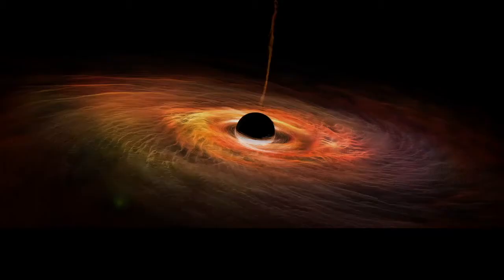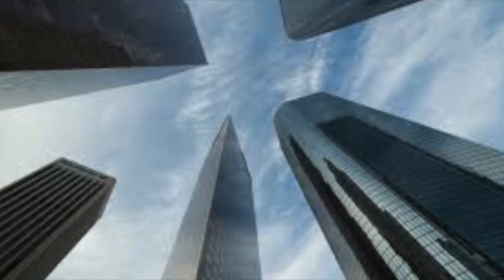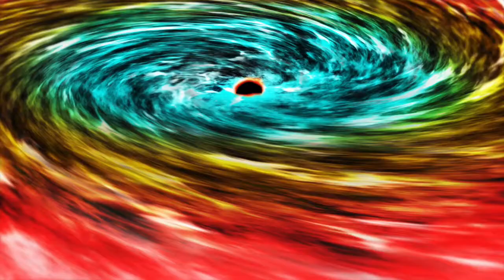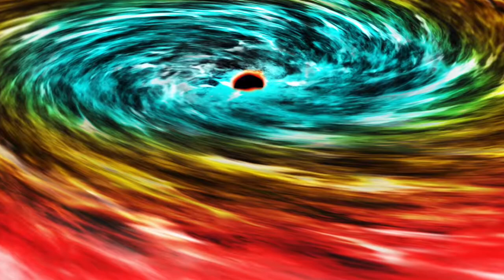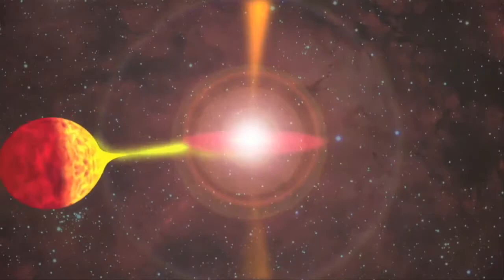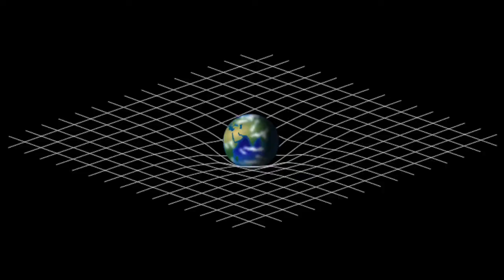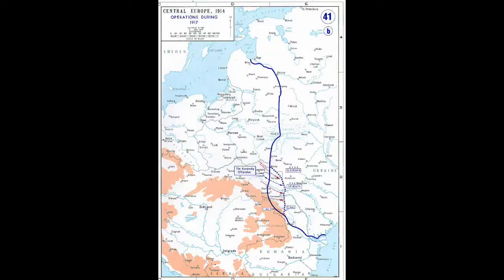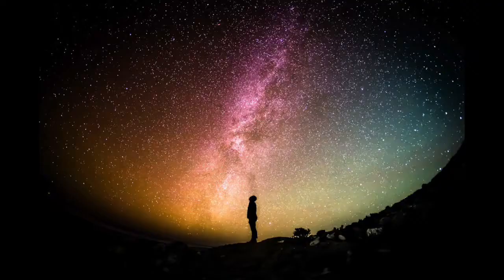Black Hole Schwarzschild Radius & Karl Schwarzschild History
The Black Hole is probably one of the most fascinating things in our universe.

Black holes have an interesting property: it's called an event horizon. This is the place where there is no return and you are guaranteed to be sucked in by the black hole. It's like a "tipping point" of the black hole.

The distance to the event horizon is called the Schwarzschild radius. What's so special, you ask?

This radius was how black holes were mathematically discovered by Karl Schwarzschild in the Eastern front of one of the deadliest wars in history.

That's a whack story. This video explains the concept of the Schwarzschild radius and the incredible history in which it was discovered.